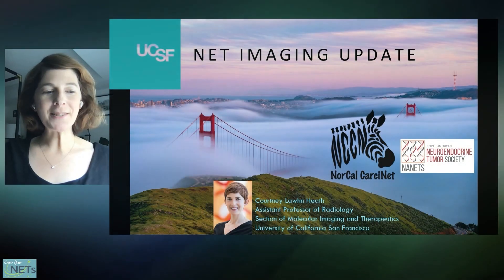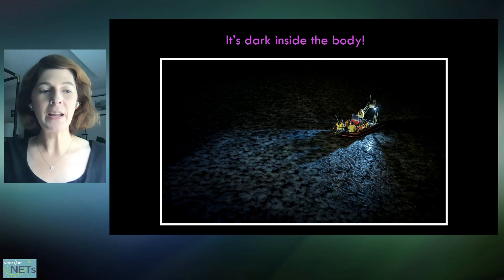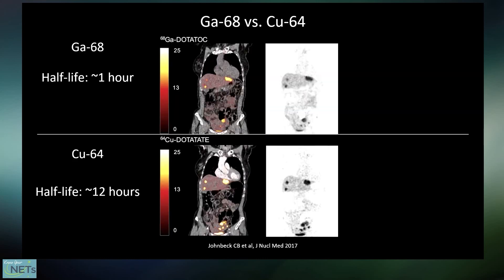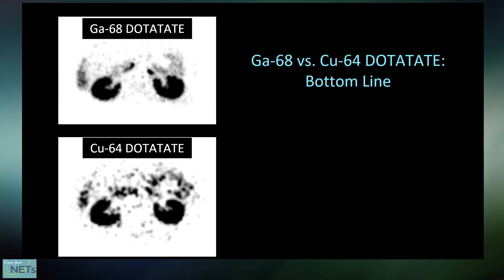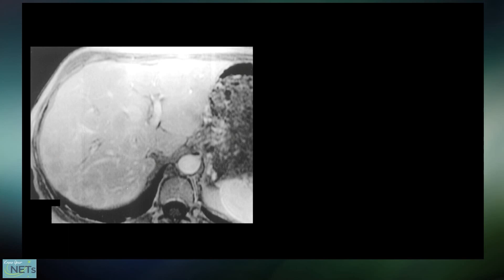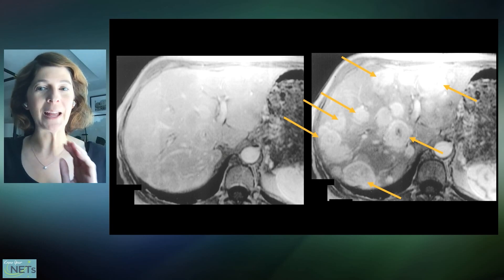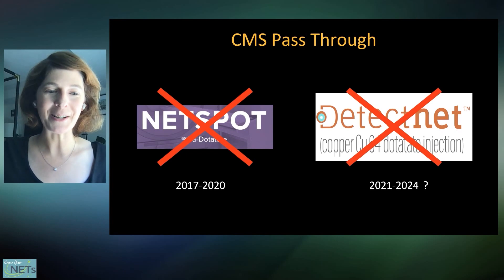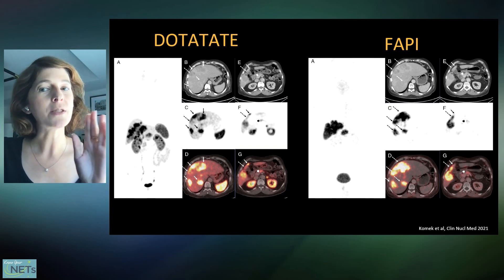“What’s New in Imaging: Copper 64 Dotatate vs. GA-Dotatoc PET/CT,” by Dr. Courtney Lawhn Heath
2023 Know Your NETs Virtual Conference for NET Patients and Caregivers
“What’s New in Imaging: Copper 64 Dotatate vs. GA-Dotatoc PET/CT,” presented by Courtney Lawhn Heath, MD, of the University of California, San Francisco